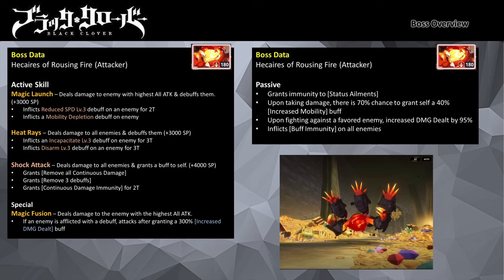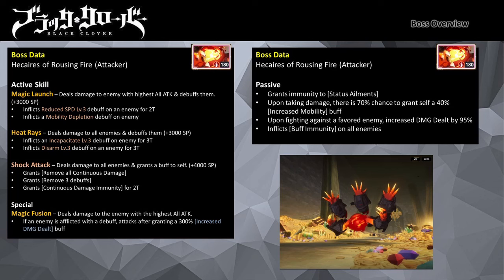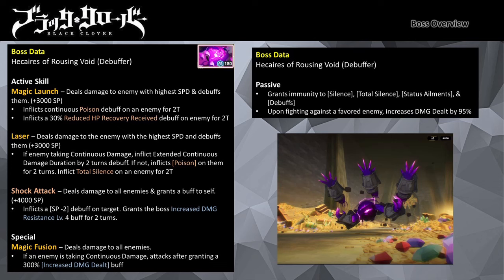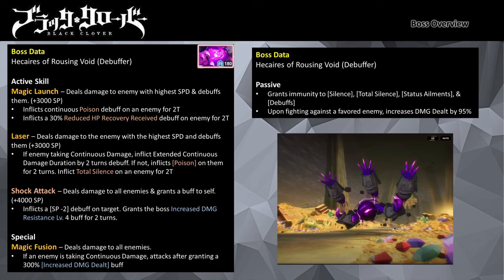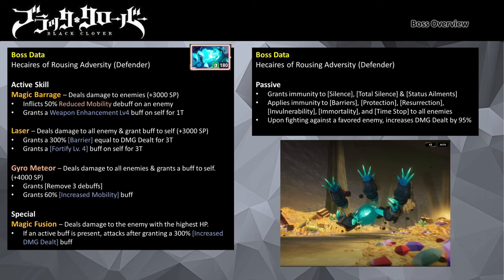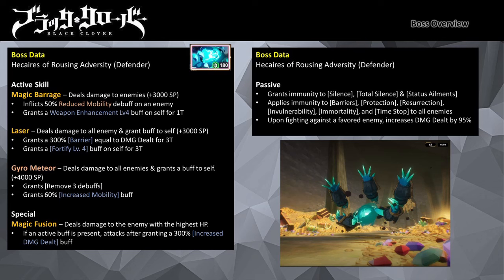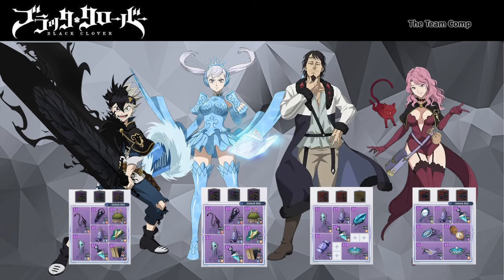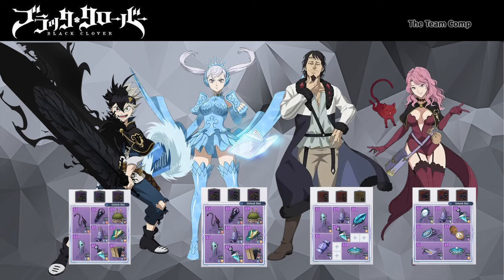Squad Boss Nightmare Clears with Black Divider Asta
Squad Boss Nightmare Difficulty Clears with Black Divider Asta
I have used the same team of Black Divider Asta, Valkyrie Noelle, Lotus, and Fate of Thread Vanessa for all 3 stages.

Time Codes:
00:00 - Boss Mechanics Overview
06:37 - The Party Overview
09:27 - Hecaires of Rousing Fire
10:35 - Hecaires of Rousing Void
12:13 - Hecaires of Rousing Adversity